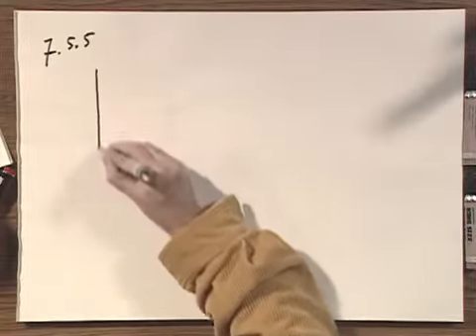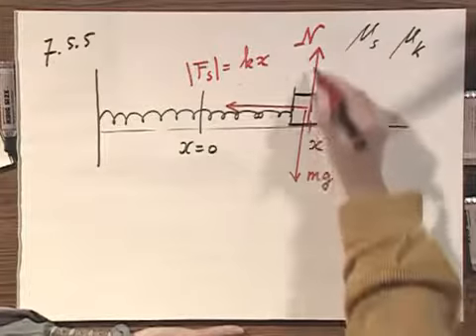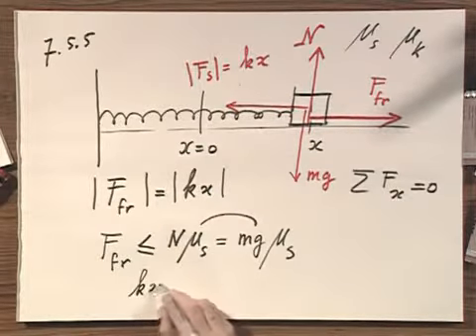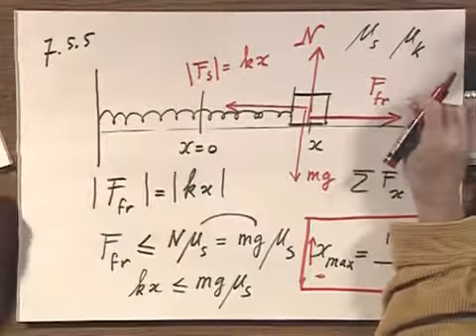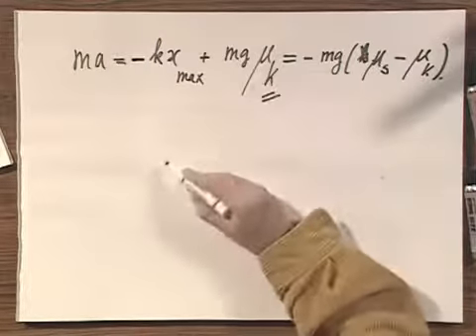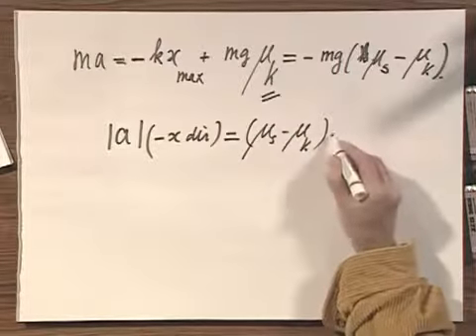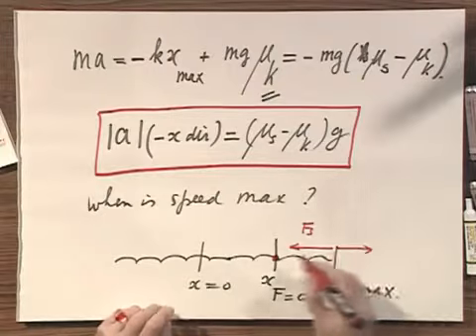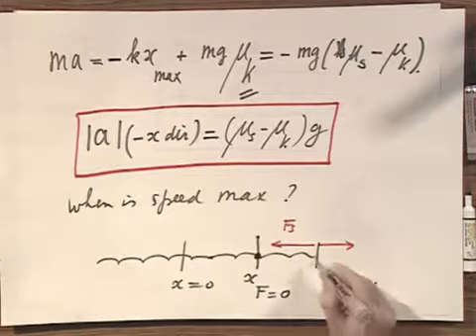Module 15 02 MIT 8 01SC Physics I Classical Mechanics, Fall 2010 ud qy2IIhXM